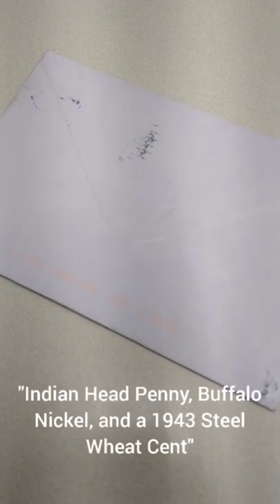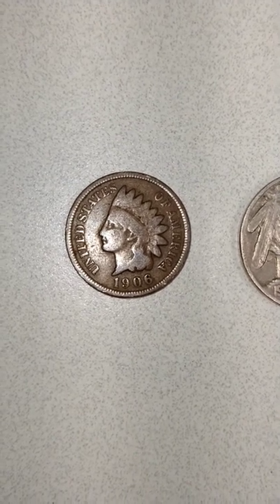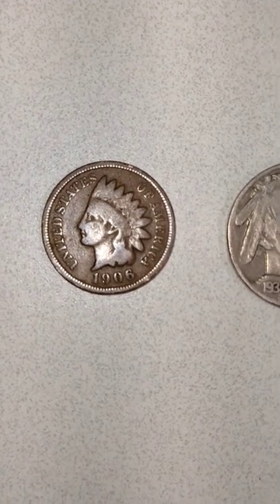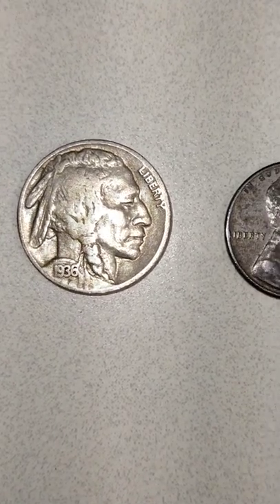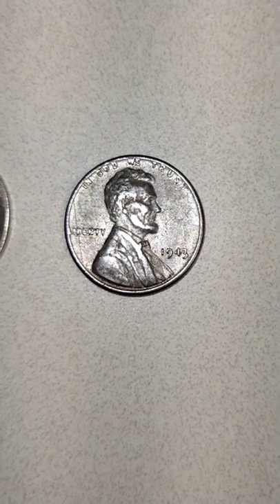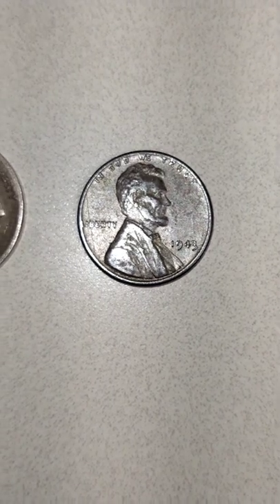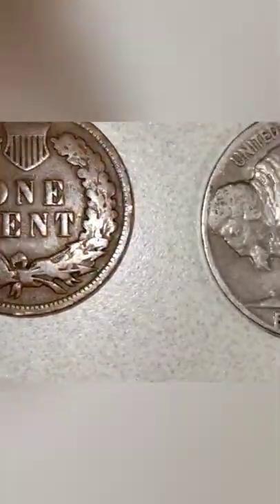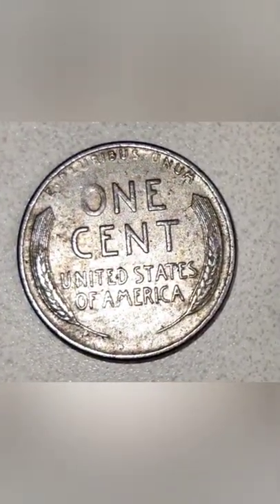UNBOXING: Indian Head Penny, Buffalo Nickel, and 1943 Steel Wheat Cent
This video is an UNBOXING of an Indian Head Penny, Buffalo Nickel and 1943 Steel Wheat Cent coin lot.

Hopefully this video provides some insite on what you might get if you order something like this and if it would be a worthwhile investment.

& Keep on Collecting!👍🏼